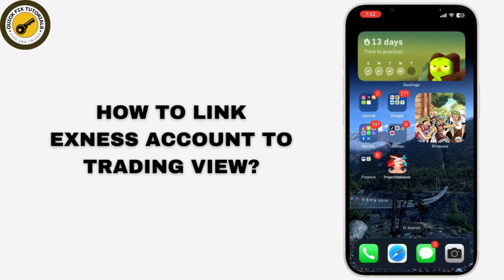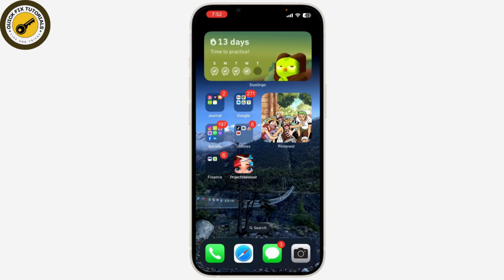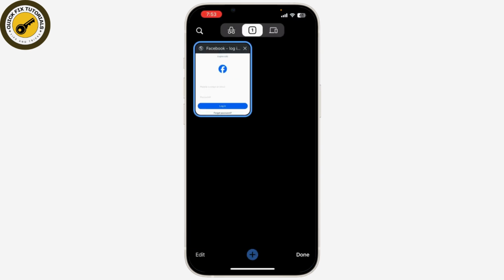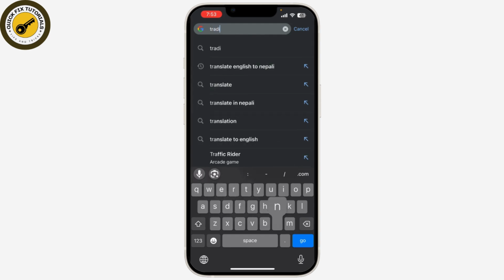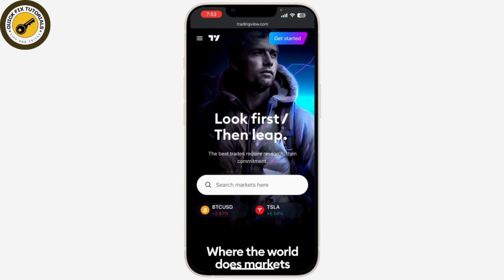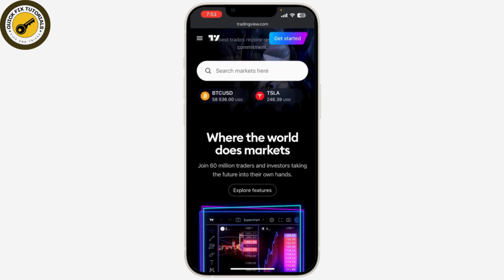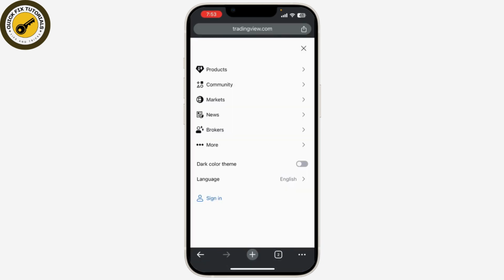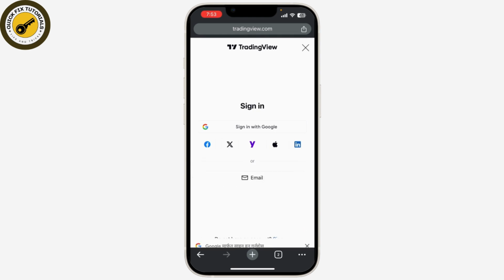How To Link Exness To TradingView Tutorial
Easy Steps on How To Link Exness To TradingView. Easily Learn How do I link my broker to TradingView  by following the steps in this video.

Learn how to seamlessly connect your Exness trading account to TradingView for a streamlined trading experience. This step-by-step tutorial covers everything from setting up API keys to configuring charts and indicators. Enhance your trading efficiency and make informed decisions with real-time data.